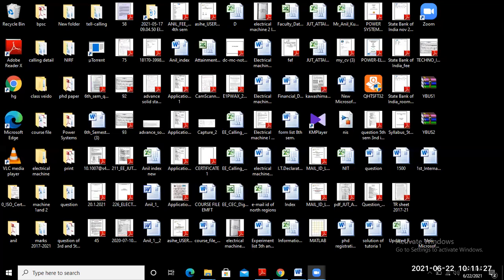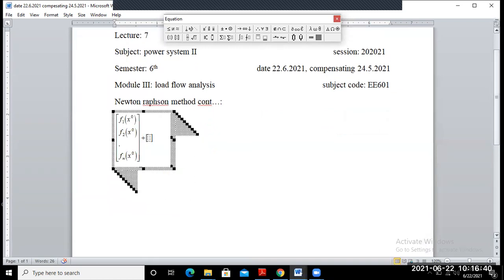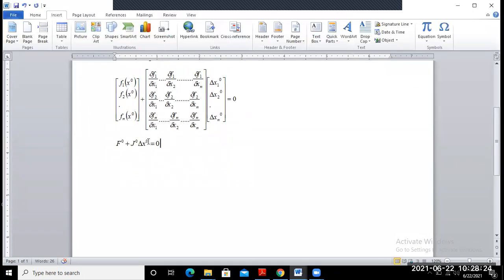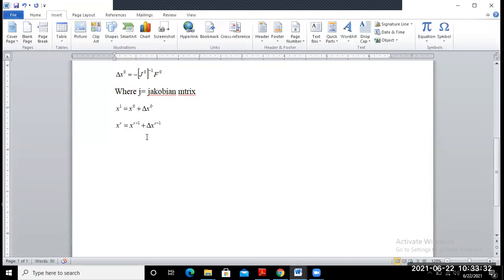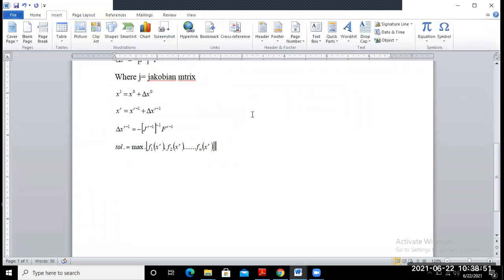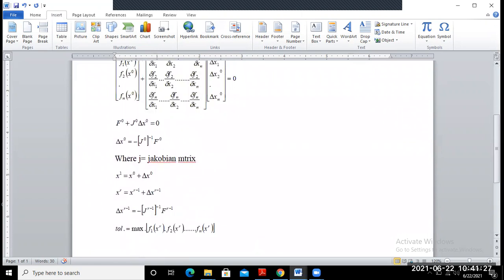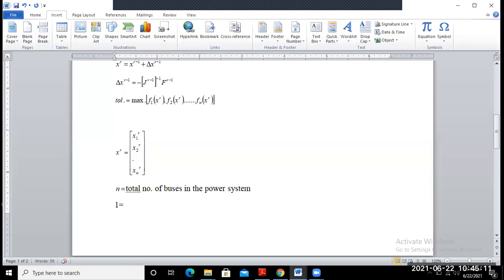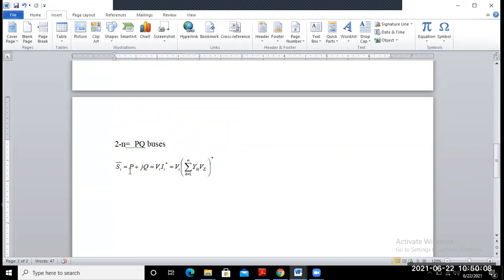lab. 1 date 21.6.2021